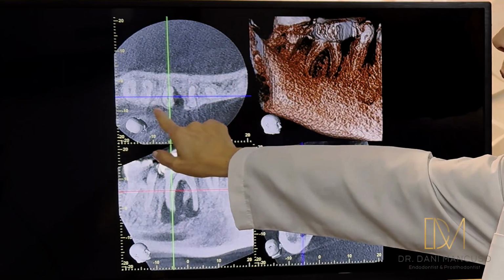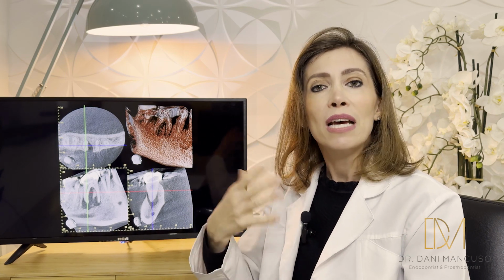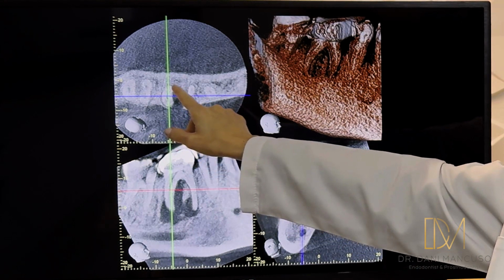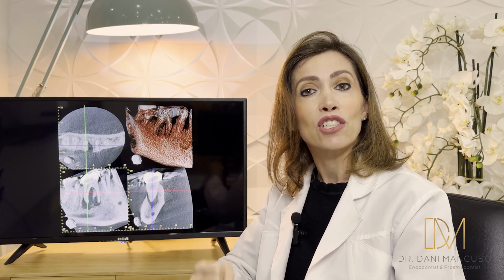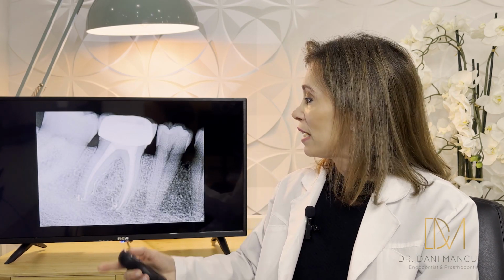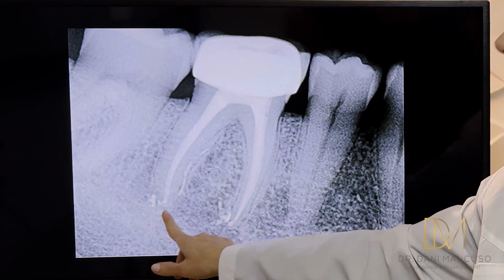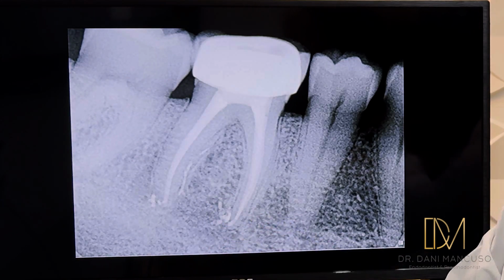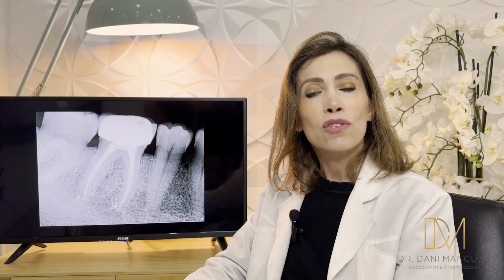The Diary of an Endodontist - Episode 2 - J Shaped Lesion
Hello everyone and welcome back to Episode 2 of “the diary of an endodontist” If you missed the first episode of this series, don’t worry, because the link for the video is written in the description below.

Last epidode we discussed about J shaped lesion in the LL6 involving the distal part of the distal root of this tooth.

Today I am going to show to you a different J shaped lesion, on a LR6 involving the furcation and mesial part of the distal root of this tooth.  Let’s see if we managed to save this tooth.  Stay with me!